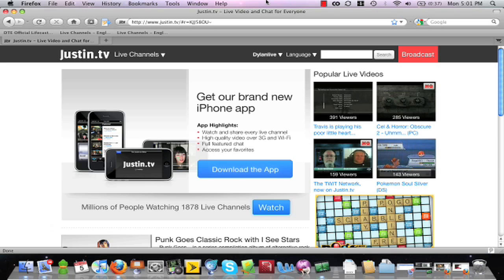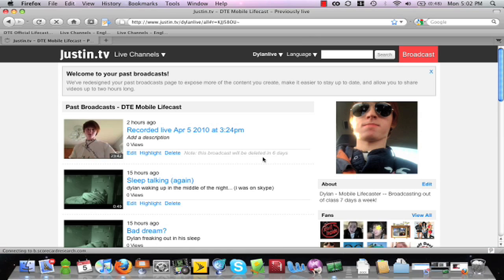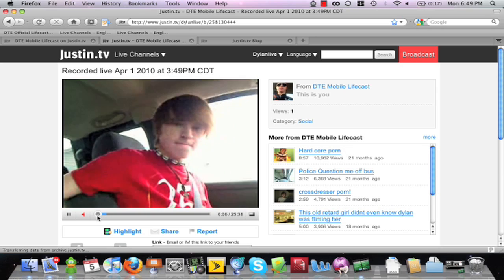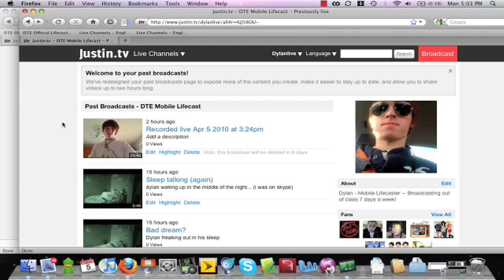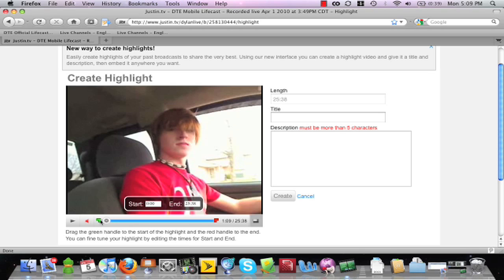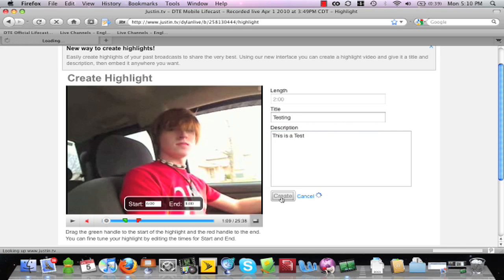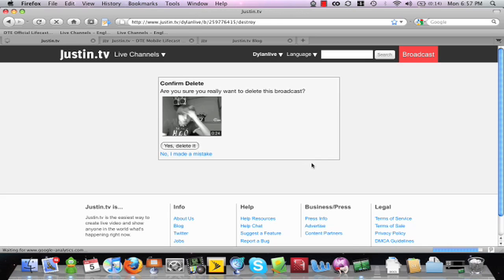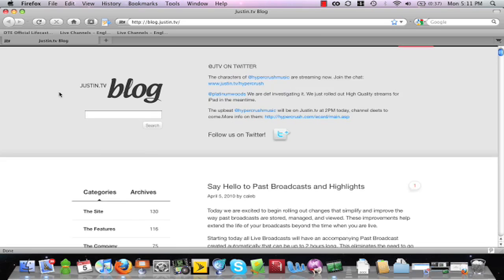Justin.tv Past Broadcasts: A Guided Tour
This video is a walkthrough of the new Justin.tv Update, Past Broadcasts. This change was pushed to the website on April 5th 2010. This video was shot that day.